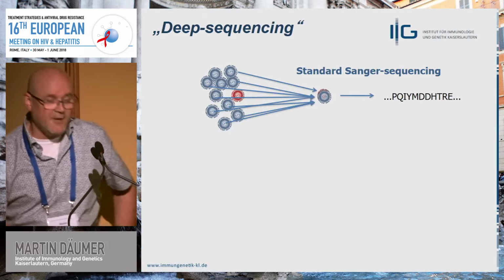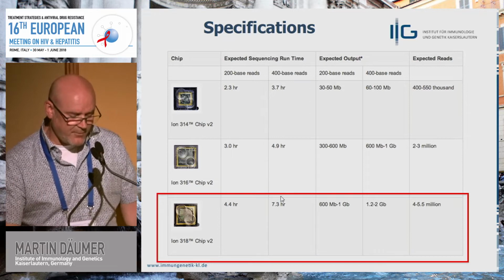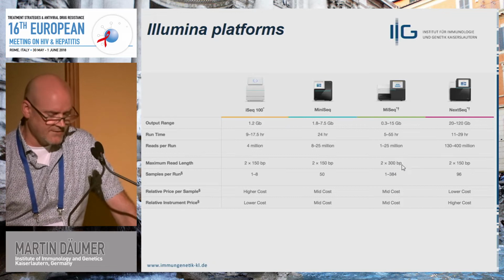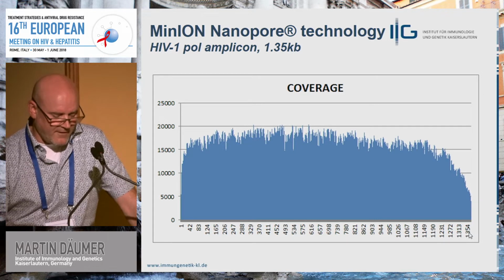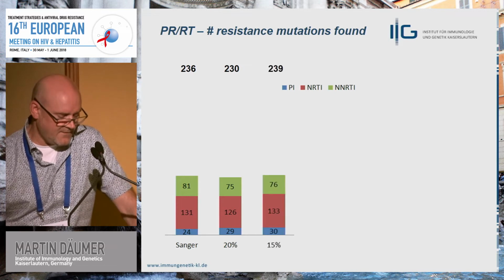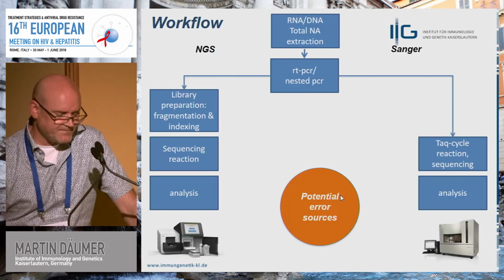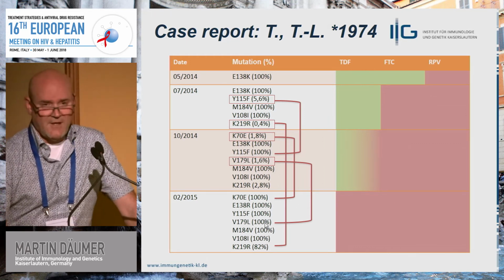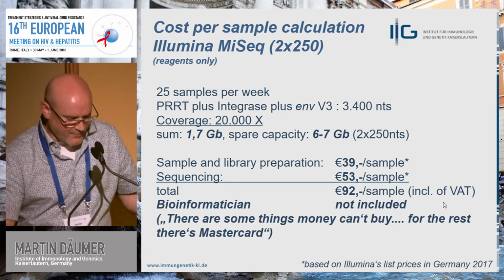New technologies reaching the clinic | Martin Däumer, MSc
Lecture: New technologies reaching the clinic
Speaker: Martin Däumer, MSc
                 Institute of Immunology and Genetics, Germany
Presented at: European Meeting on HIV & Hepatitis 2018

Learn more about European Meeting on HIV & Hepatitis that will take place from 26 May 2021 to 28 May 2021

Founded nineteen years ago as the European HIV Resistance Workshop, the European Meeting on HIV & Hepatitis - Treatment Strategies & Antiviral Drug Resistance has evolved to embrace all aspects of the clinical care of people living with HIV in Europe. Particular emphasis is put on optimal treatment strategies, clinical virology, molecular epidemiology, and public health aspects of HIV, HBV, HCV, and emerging viruses throughout Europe.

For the Enduring Materials of the 2018 edition of the European Meeting on HIV & Hepatitis

Registration for the 2021 webinar is open and fee is waived for healthcare professionals via this